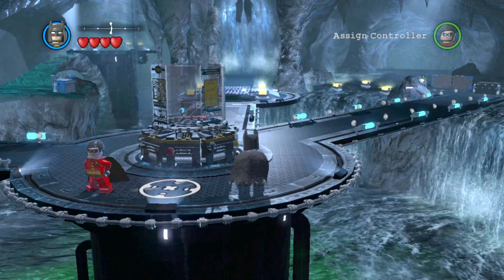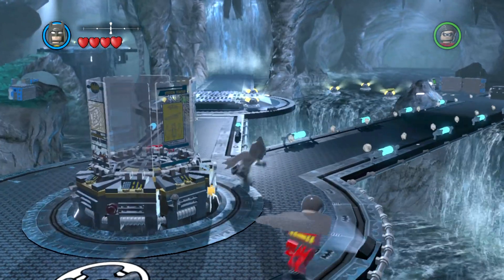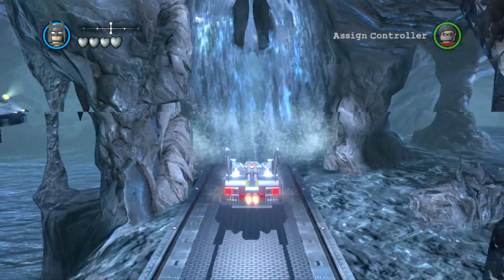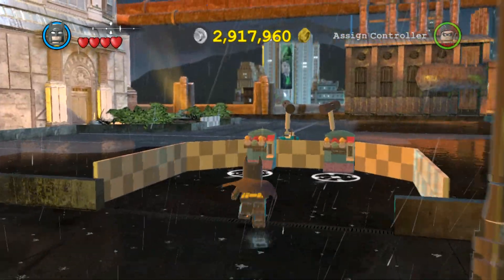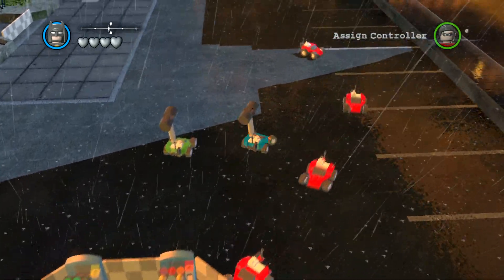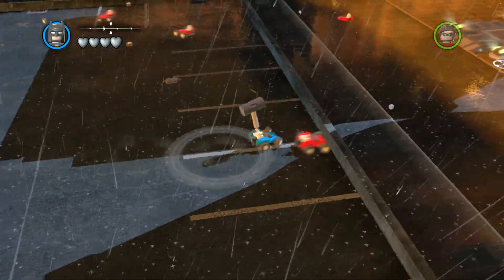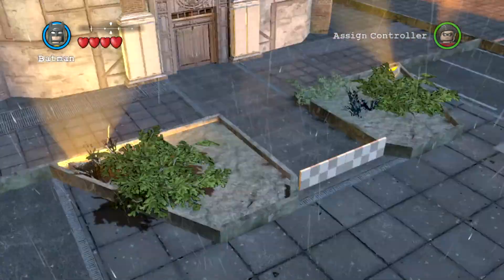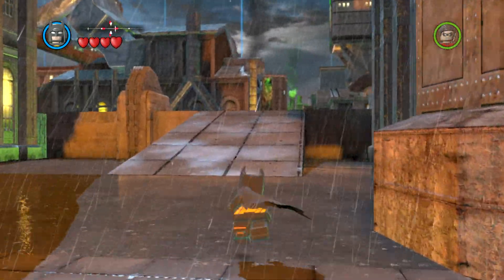Lego Batman 2 DC Super Heroes Bonus Episodes - Episode 8 - how to get Studs 2